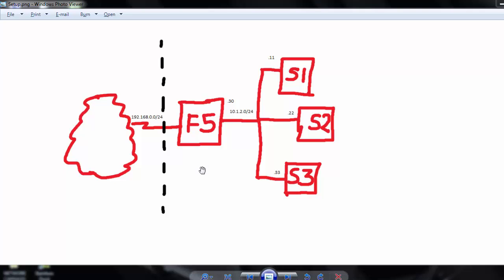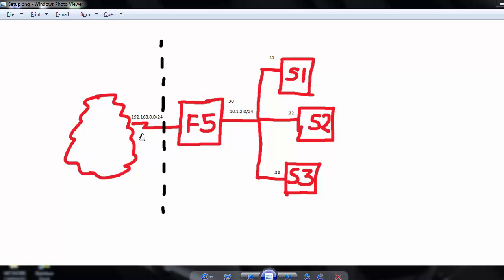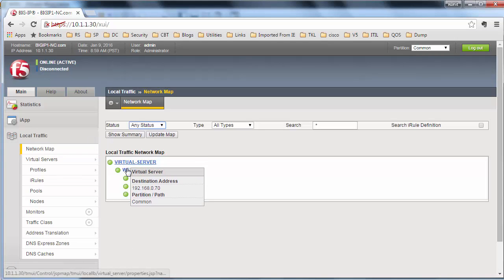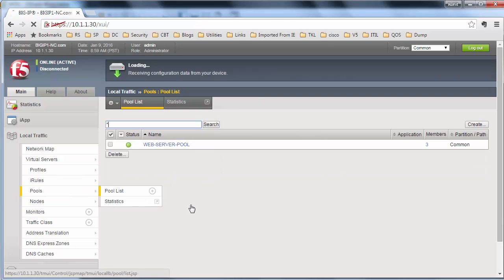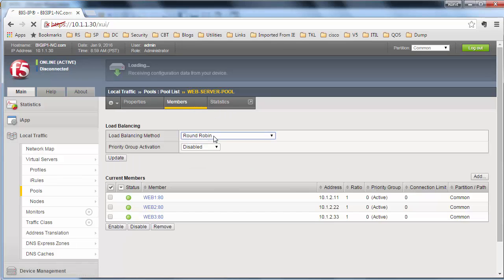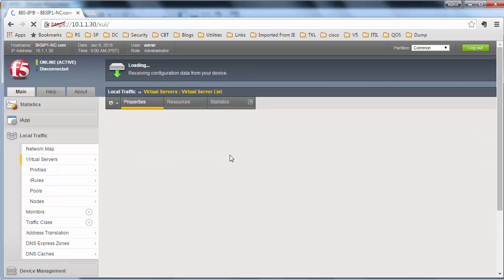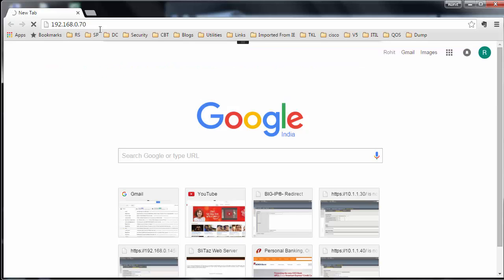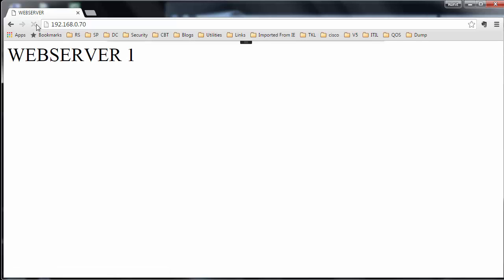F5 Lab Setup and Static load balancing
Capsule size video describing my lab setup and static load balancing example.